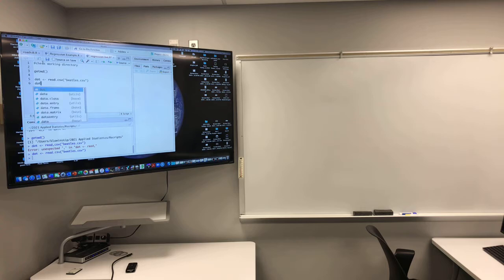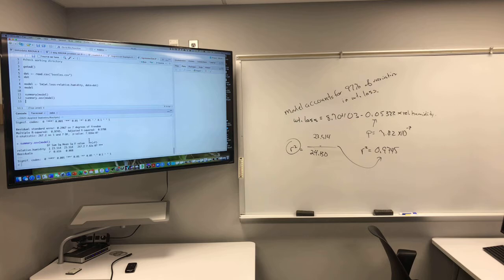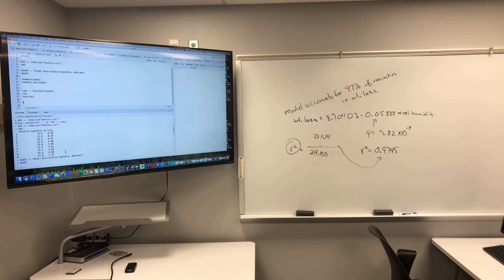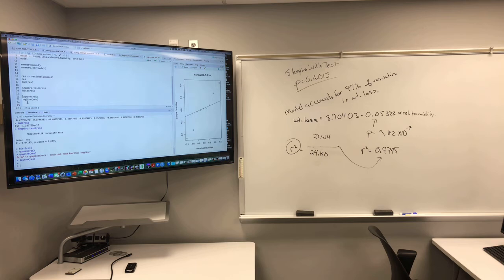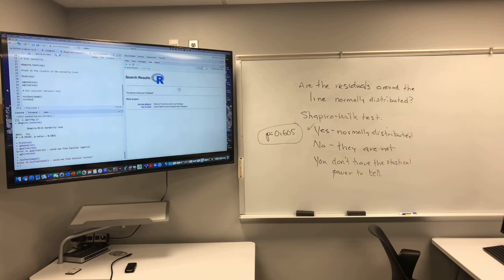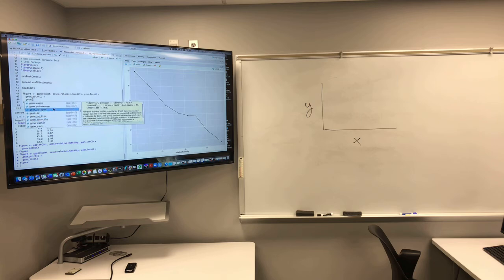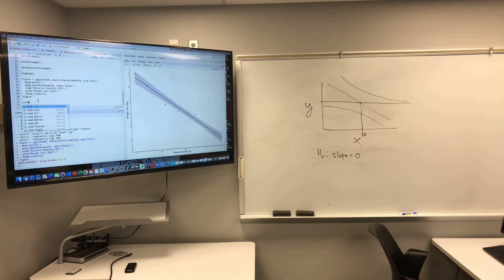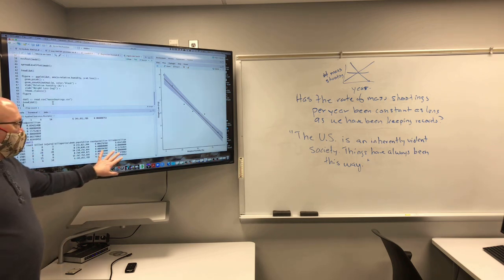2021 April 21 DTS218 Lecture